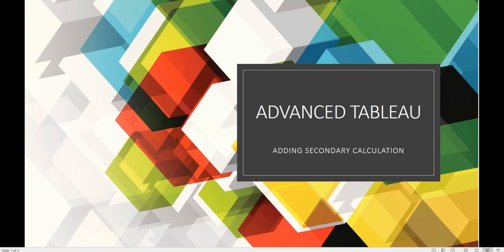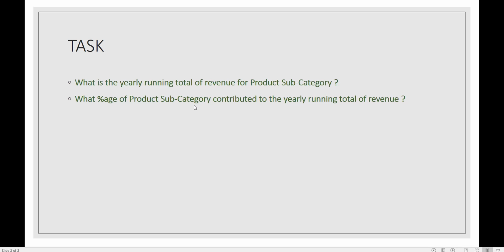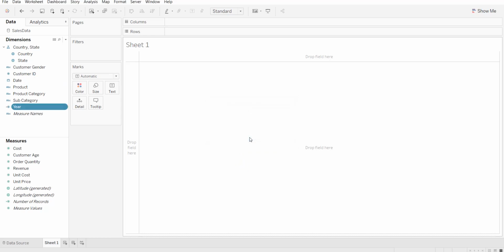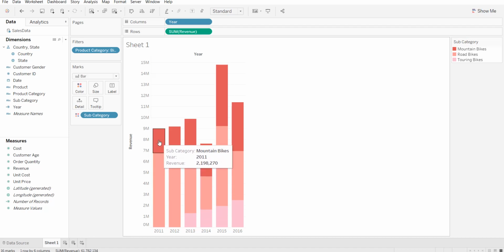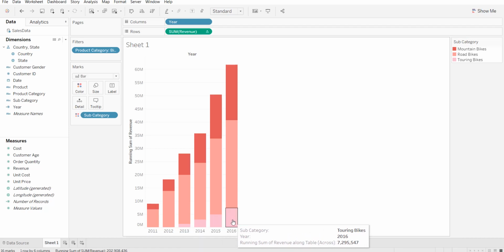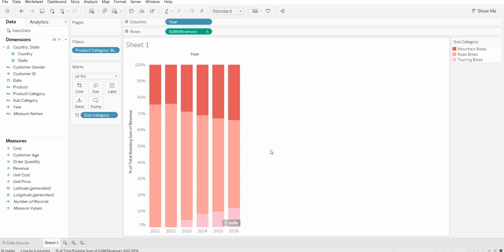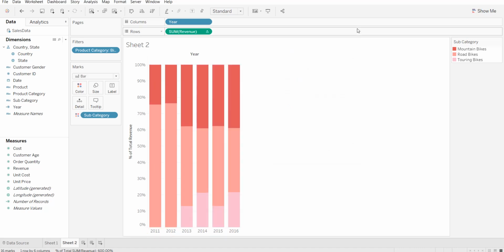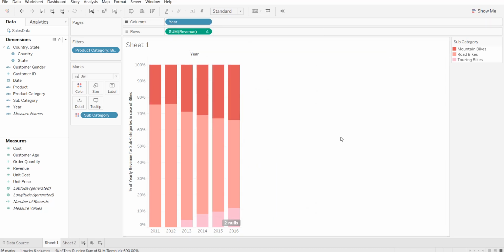Secondary Calculation - when using Table Calculations in Tableau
This Video helps to solve the following questions:-
What is the yearly running total of revenue for Product Sub-Category ?
What %age of Product Sub-Category contributed to the yearly running total of revenue ?